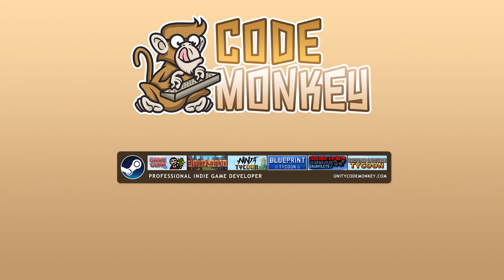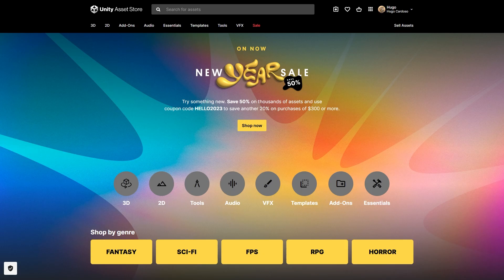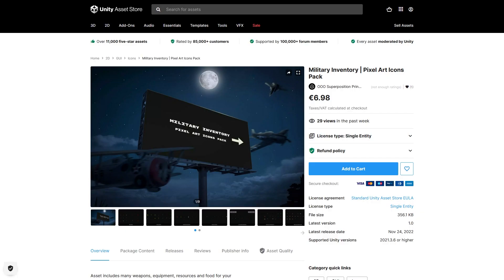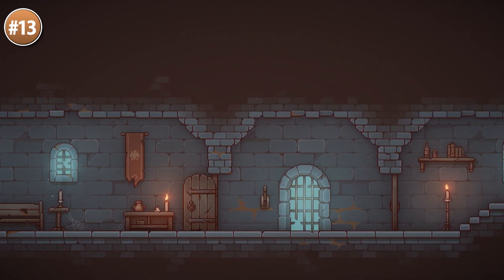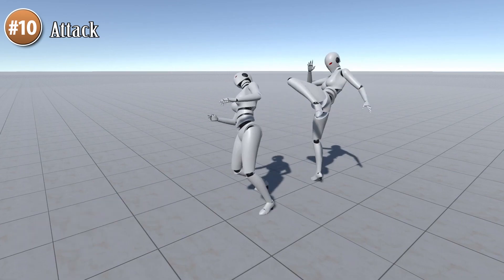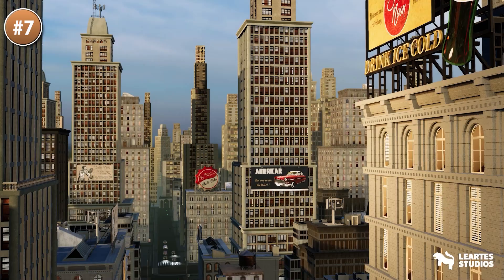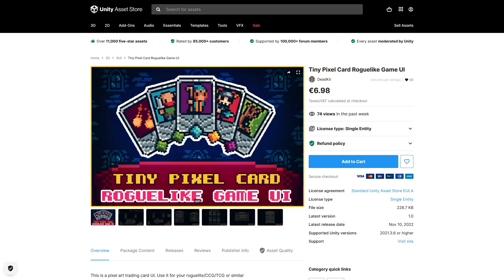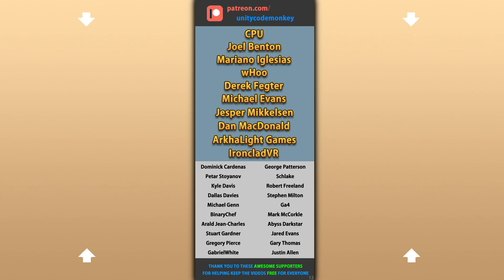TOP 20 AWESOME Visuals DECEMBER 2022! (Animations, Effects, Textures, etc) Unity Asset Store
💬 TOP 20 NEW Animations, VFX, Models released in DECEMBER 2022 on the Unity Asset Store!